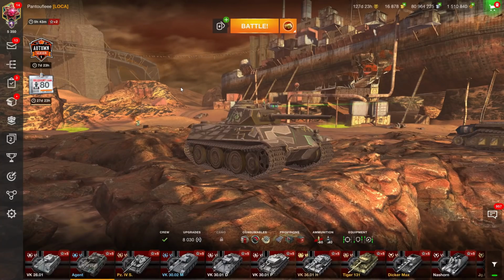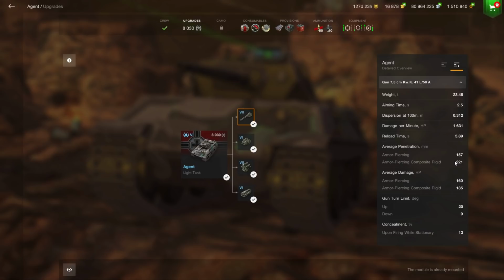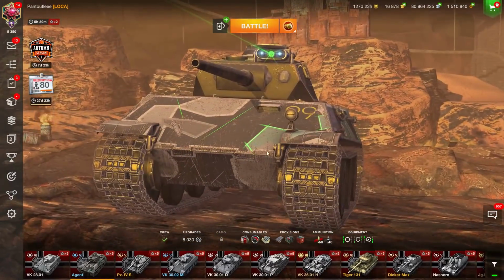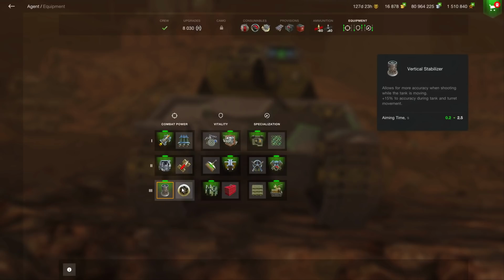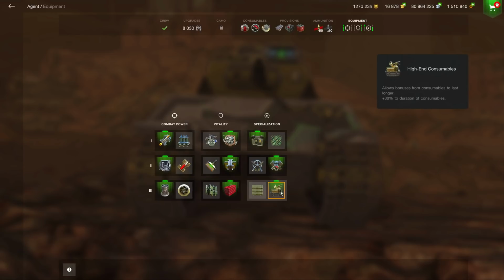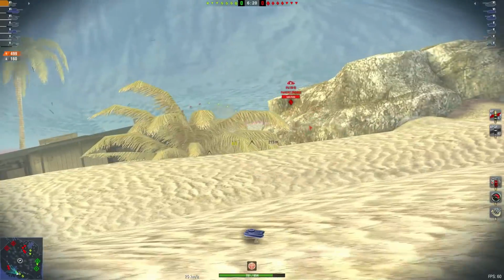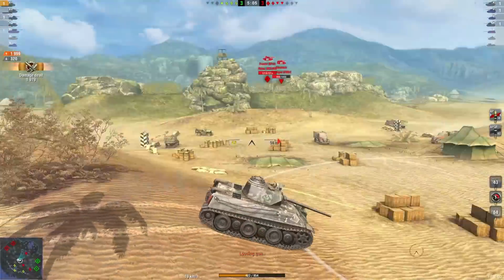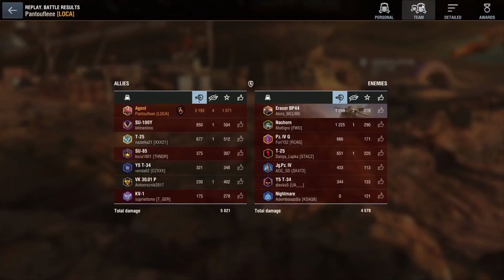AGENT: BATTLEPASS REWARD !